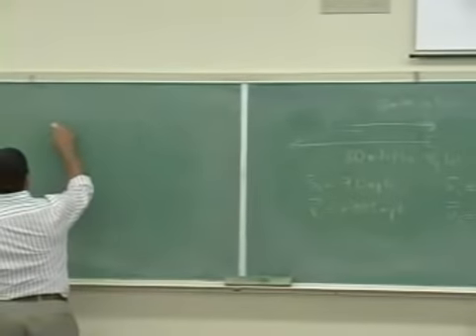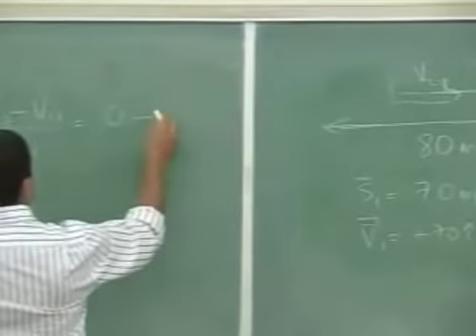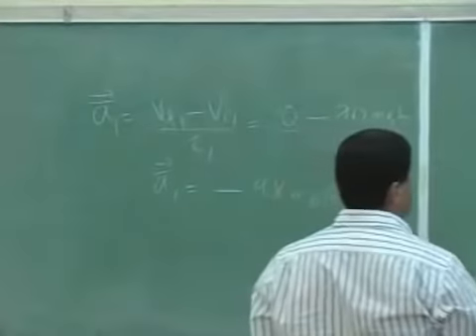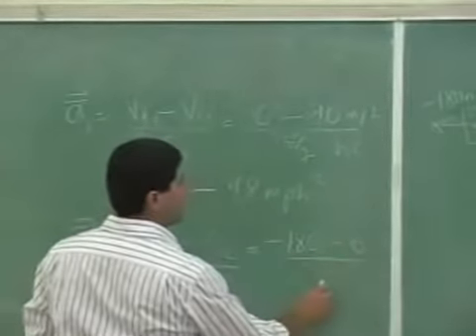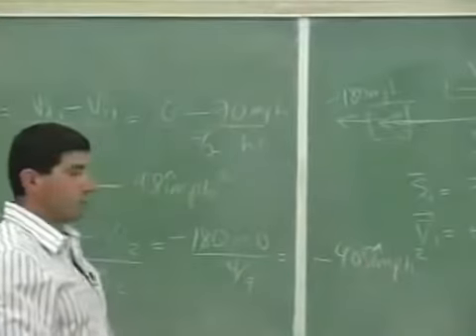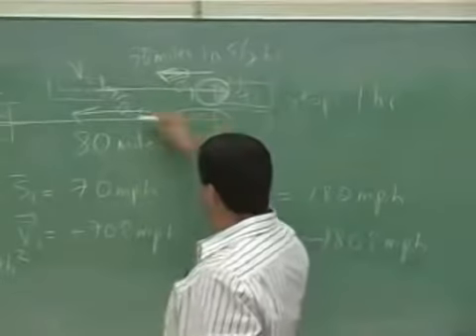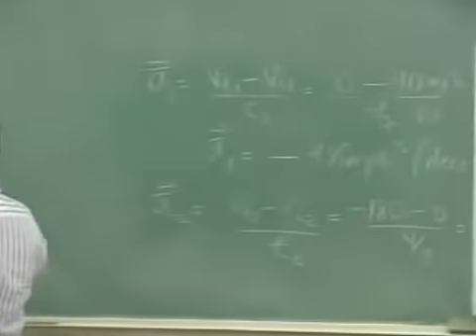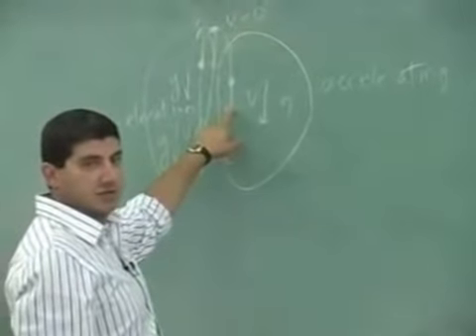Linear Kinematics Example 1 Part 3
This clip illustrates how to apply the definiton of distance, displacement, speed, velocity and acceleration to a 1 dimensional problem involving a car going at constant speed. (Part 3)